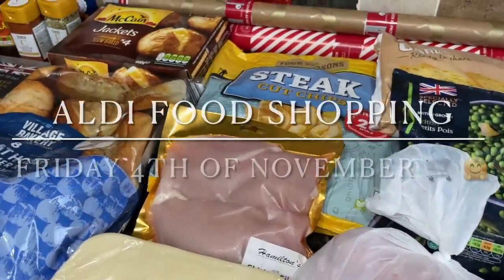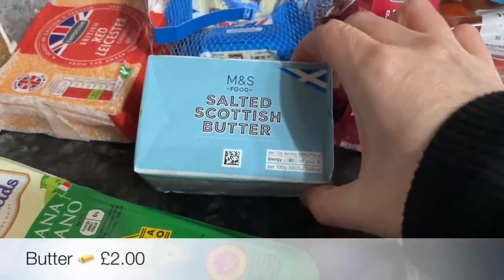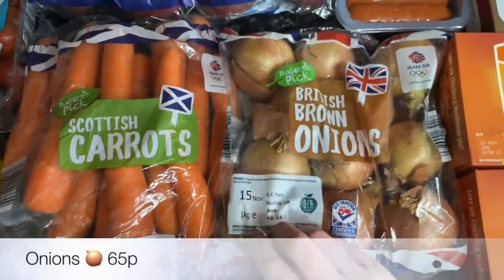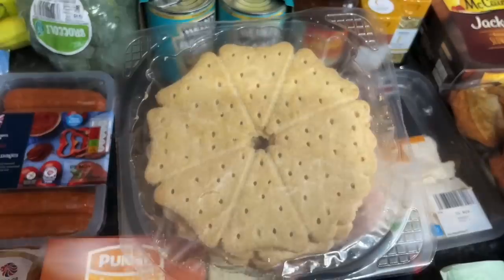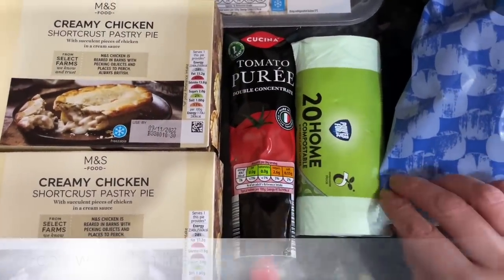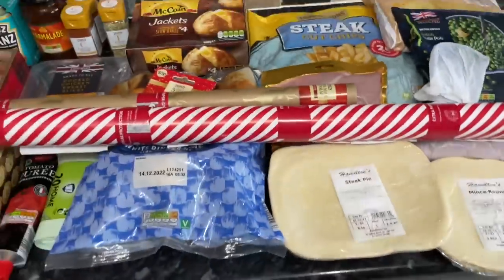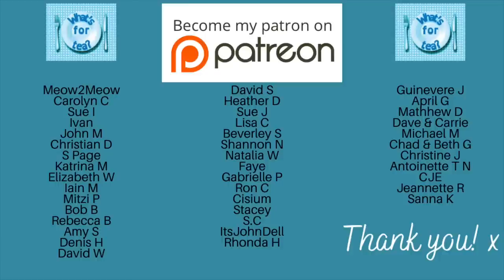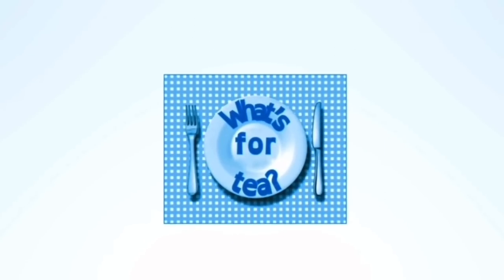Aldi Scotland Food Shopping | UK family grocery haul Friday 4th of November :)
So we spent just under £90 between Aldi, Tesco  and the local butcher this week….and that will see us through for the next week or so.

My ‘merch’ store when you can buy a mug or something :)